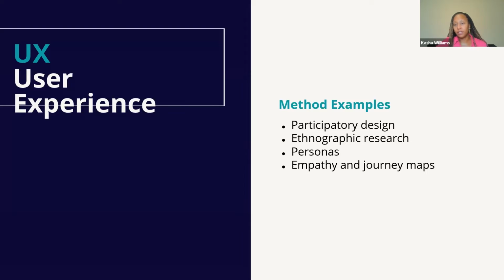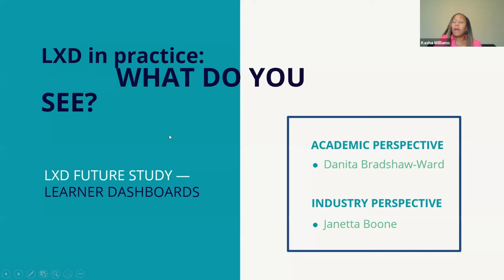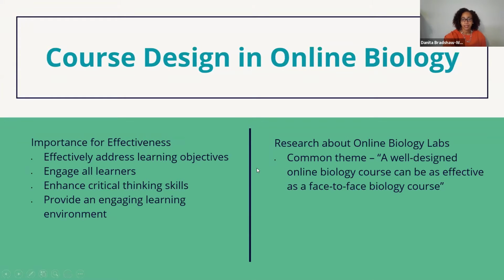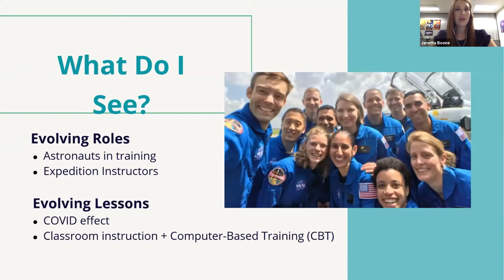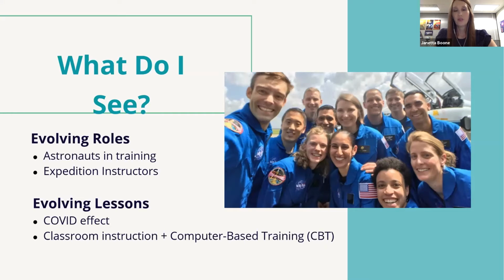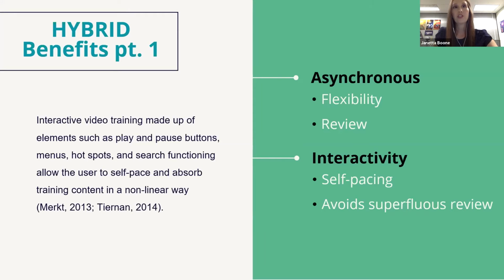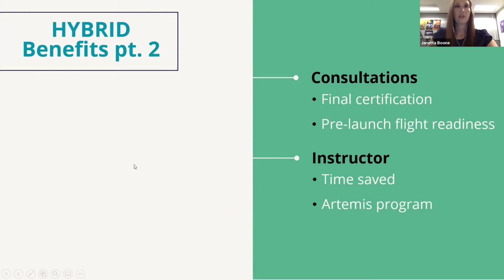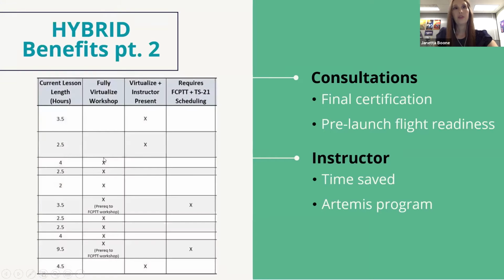TLIC 2021 Kasha Williams, Janetta Boone, and Danita Bradshaw Ward